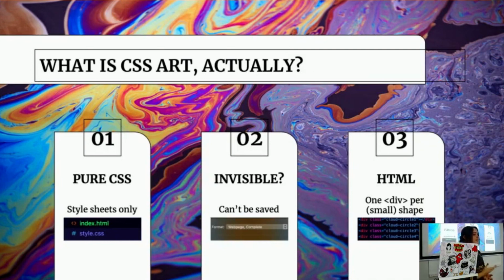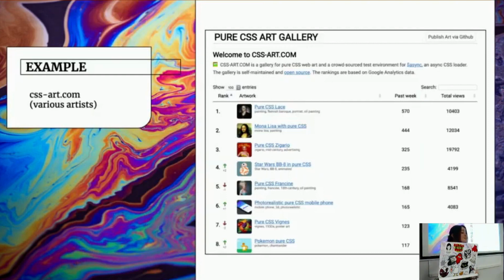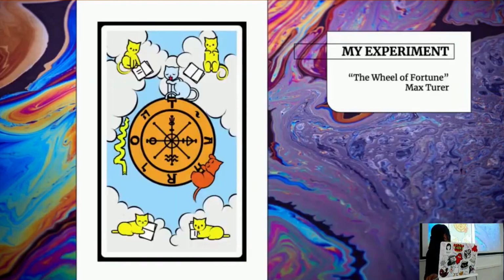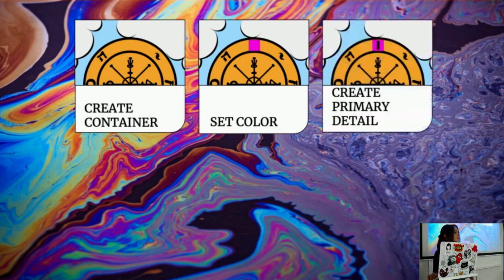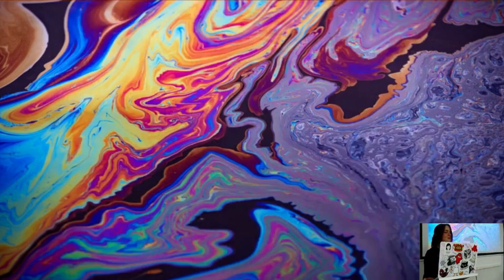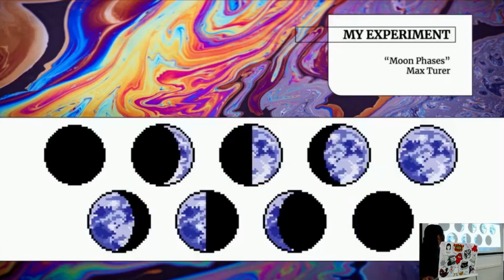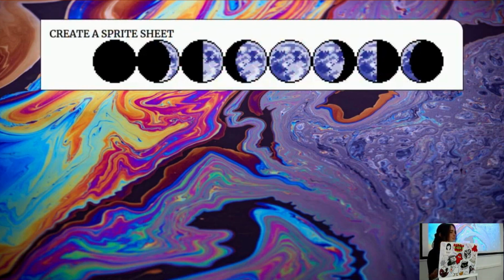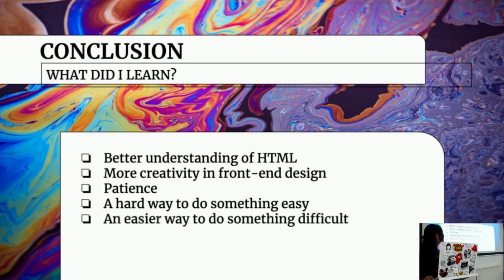Student Highlight: Max Turer - CSS Art & Creative CSS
Join Max as she shows us what CSS is really capable of in this Student Highlight!
This talk was given after only 8 weeks of attending the Code Chrysalis Coding Bootcamp in Tokyo!

0:00 - Intro
1:23 - What is CSS Art?
3:50 - Let's do our own CSS Art!
5:11 - "The Wheel of Fortune"
6:21 - Breakdown Example
8:08 - Let's Break Some Art!
10:33 - CSS Pixel Art & Animation
11:04 - "Moon Phases"
11:25 - Breaking down the Process
13:48 - Conclusion
15:21 - Contact and Outro